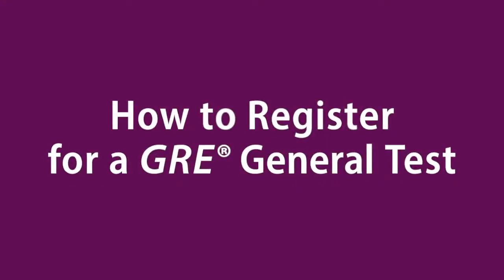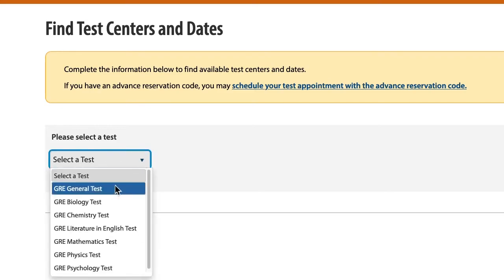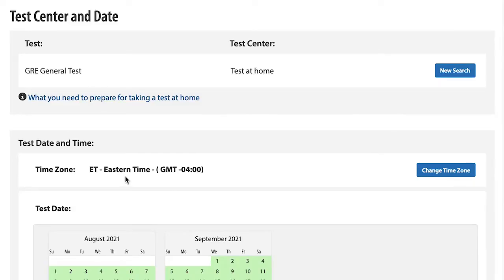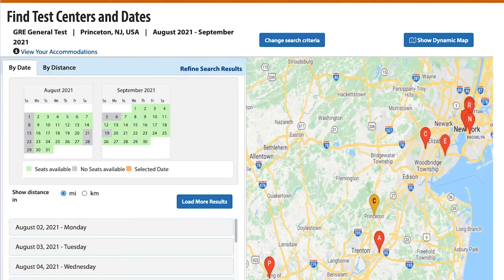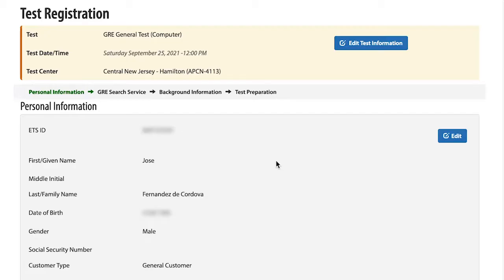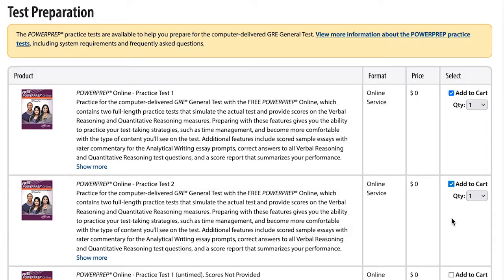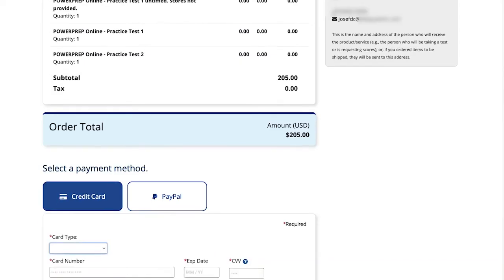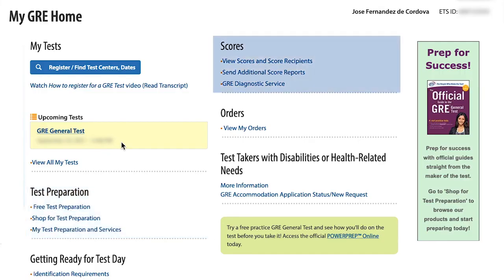How to Register for the GRE® General Test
The GRE® General Test is available at more than 1,000 test centers in more than 160 countries and can be taken at home. This video will guide you through the test registration process step-by-step. to get started.

Tip: Before you begin the registration process, it's important to review fees, make sure you pick the right test date and understand the policies and procedures.

Are you aiming for a high GRE score to secure your place in a top university?

Our courses offer:

🔹 Live classes with expert teachers: Our experienced instructors will guide you through each section of the GRE—Verbal, Quantitative, and Analytical Writing—providing you with strategies to tackle every type of question.
🔹 Focused on real test conditions: We align our training with the format and timing of the actual GRE, ensuring you become familiar with the exam environment.
🔹 Practical exercises: Benefit from practice sessions that simulate the actual test, helping you build confidence and refine your skills.
🔹 Personalized feedback: With small group classes, our instructors offer individual feedback to ensure you improve steadily and meet your target score.